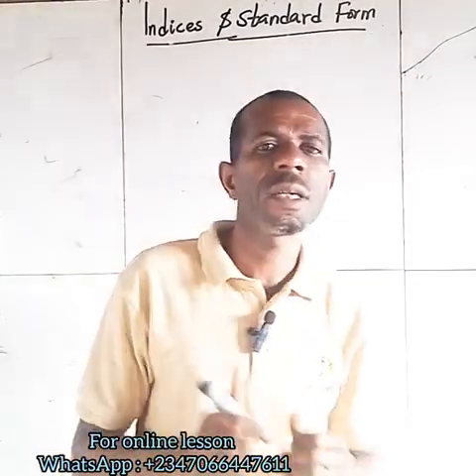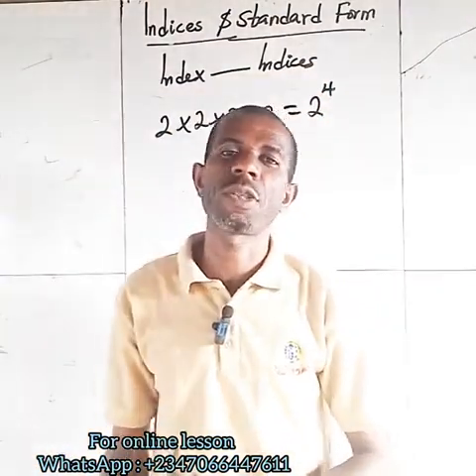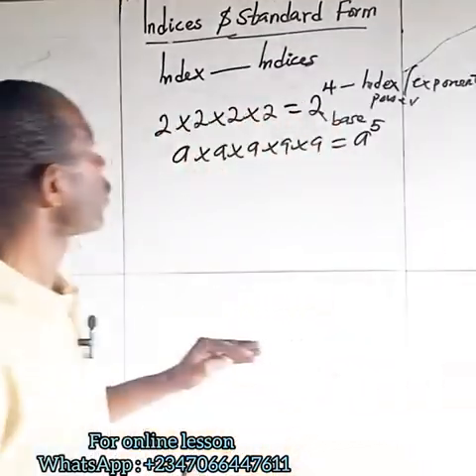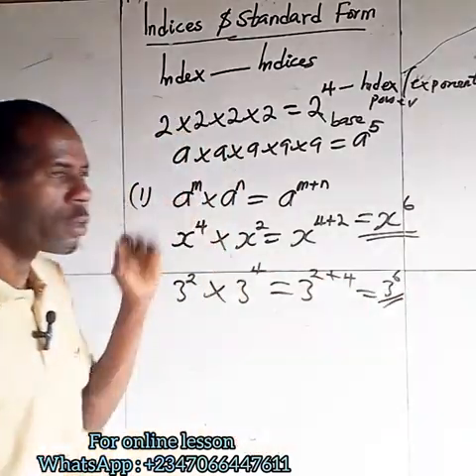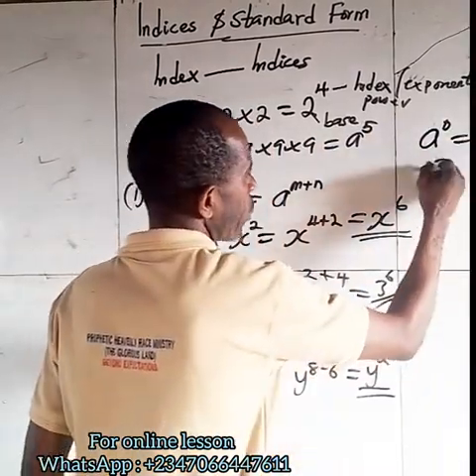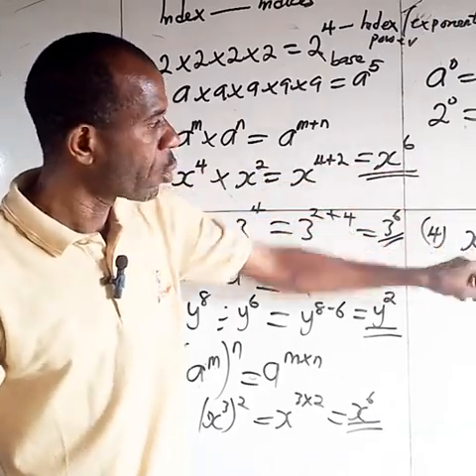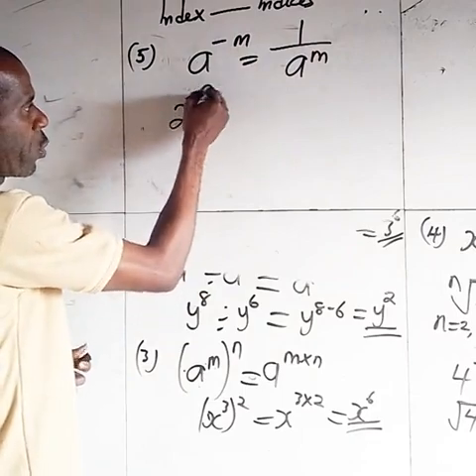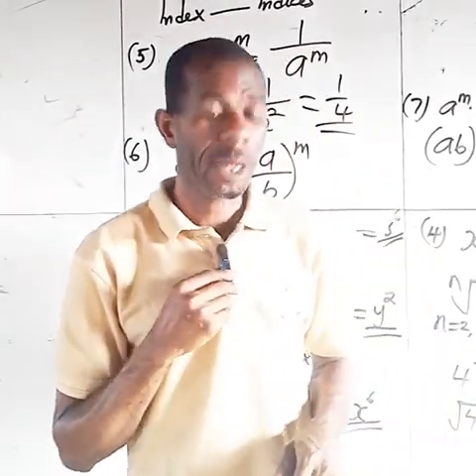INTRODUCTION TO STANDARD FORM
Watch this video to the end and increase your skills